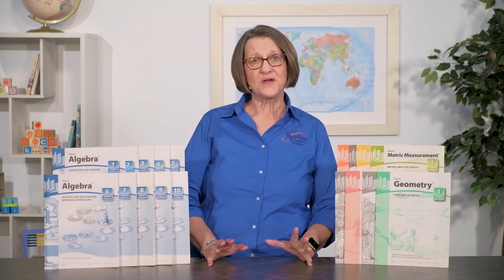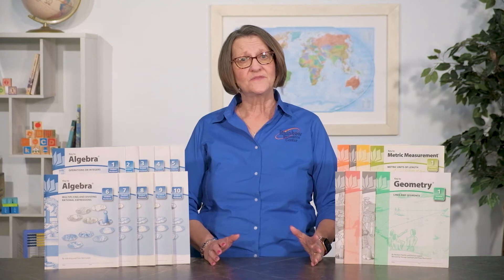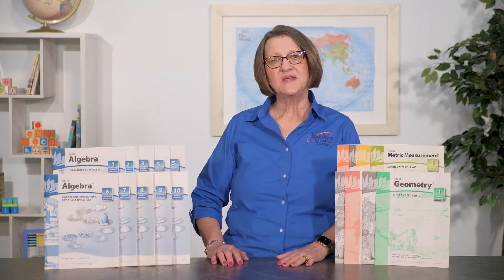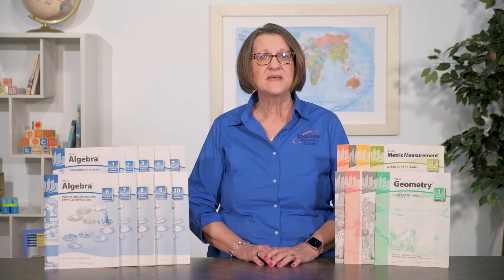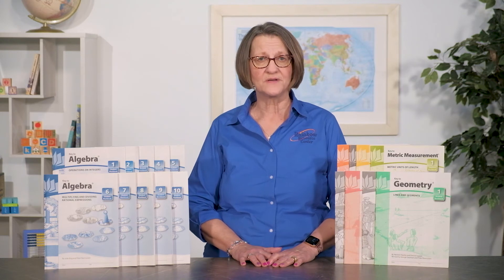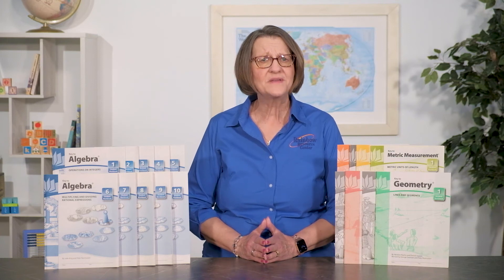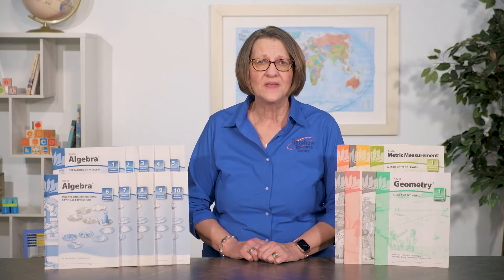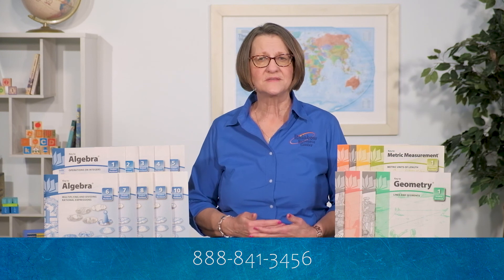Key To Math Series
Donna tells us a little more about the supplemental math workbook series, Key To.